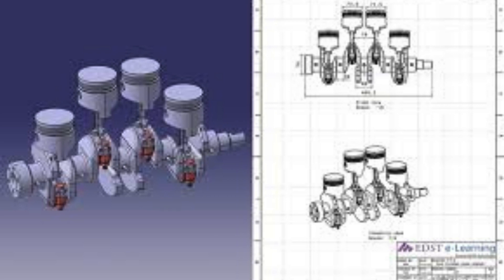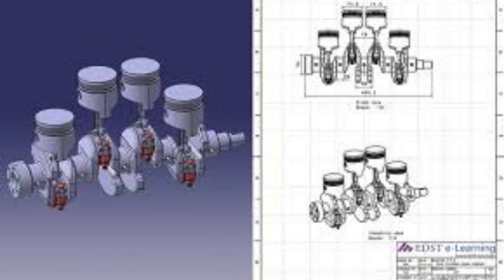Elevate Your Design Skills Professional SolidWorks Training at Cherry Institute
"If you are looking for SolidWorks training in Pune, look no further than Cherry Institute. As one of the leading institutes in the city, Cherry Institute offers comprehensive training programs for individuals and professionals who want to enhance their skills in SolidWorks. With a team of highly experienced trainers and state-of-the-art facilities, Cherry Institute ensures that students receive the best education and hands-on experience in using SolidWorks software.
The SolidWorks training program at Cherry Institute is designed to cater to the needs of both beginners and advanced users. Whether you are new to SolidWorks or already have some experience, the institute has courses that will suit your requirements. The trainers at Cherry Institute possess extensive knowledge and expertise in SolidWorks and are dedicated to providing personalized attention to each student. They employ a combination of theoretical lectures and practical exercises to ensure that students gain a deep understanding of the software.
One of the key features of the SolidWorks training program at Cherry Institute is its focus on practical application. The institute believes in equipping its students with the skills they need to excel in real-world scenarios. Through hands-on sessions and project work, students get ample opportunities to apply their knowledge and develop their problem-solving abilities. This practical approach not only enhances their technical skills but also boosts their confidence in using SolidWorks.
Cherry Institute understands the importance of staying updated with the latest advancements in technology. Hence, the SolidWorks training program includes regular updates on new features and functionalities of the software. This ensures that students are well-prepared to tackle any challenges they may face in their professional careers. The institute also provides access to a vast library of learning resources, including books, tutorials, and online forums, where students can further enhance their knowledge.
Apart from its exceptional training program, Cherry Institute offers other benefits to its students as well. The institute has strong industry connections, which facilitate placement opportunities for its students. It also provides career guidance and assistance in resume building and interview preparation. With its commitment to excellence and industry-oriented approach, Cherry Institute is the ideal choice for SolidWorks training in Pune.
In conclusion, if you are looking for SolidWorks training in Pune, look no further than Cherry Institute. With its comprehensive courses, experienced trainers, practical approach, and industry connections, Cherry Institute ensures that students receive high-quality education and are well-prepared for their professional careers. Choose Cherry Institute for all your SolidWorks training needs and give your career a solid foundation." "If you are looking for professional SolidWorks training in Pune, look no further than Cherry Institute. With their comprehensive and industry-relevant courses, they have become the go-to institute for individuals seeking to enhance their skills in this popular 3D modeling software. SolidWorks is widely used in various industries, including engineering, manufacturing, and product design. By enrolling in SolidWorks training at Cherry Institute, you can gain a competitive edge in the job market and increase your career prospects.
Cherry Institute offers a range of SolidWorks training courses to cater to the diverse needs of students and professionals. Whether you are a beginner looking to learn the basics or an experienced user seeking advanced training, they have a course that meets your requirements. Their experienced trainers are well-versed in the latest features and functionalities of SolidWorks and provide hands-on training to ensure that you gain practical knowledge and skills.

 This allows students to choose a mode of learning that best suits their schedule and preferences. The institute also provides lifetime access to course materials and resources, ensuring that students can revise and refresh their knowledge whenever they need to.
In addition to SolidWorks training, Cherry Institute also offers placement assistance to its students. They have a dedicated placement cell that actively works towards connecting students with potential employers. This ensures that students not only receive quality education but also have access to job opportunities after completing their training.
To sum up, if you are looking for SolidWorks training in Pune, Cherry Institute is undoubtedly the best choice. Their comprehensive courses, industry focus, flexible learning options, and placement assistance make them stand out from other institutes in the region. Enrolling in SolidWorks training at Cherry Institute can be a stepping stone towards a successful career in the field of 3D modeling and design."